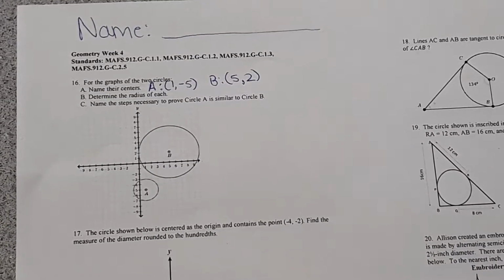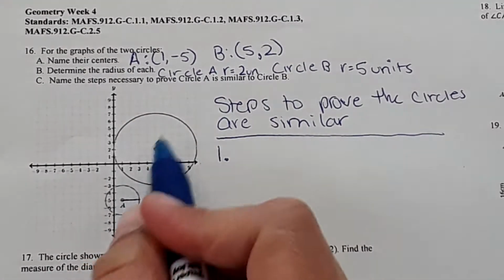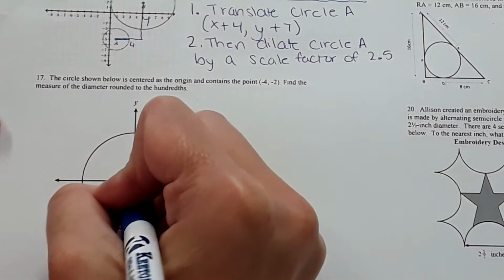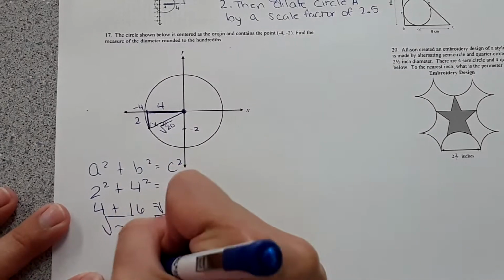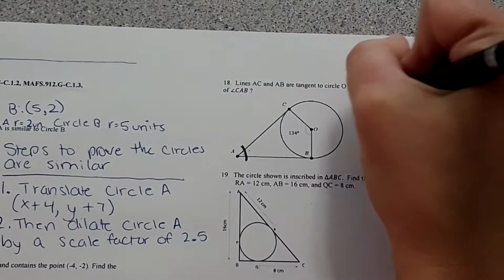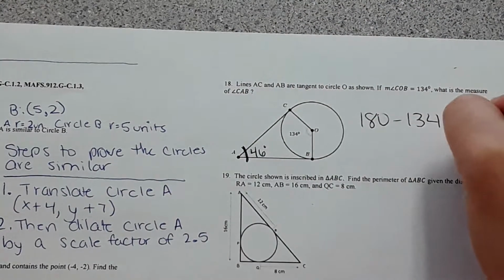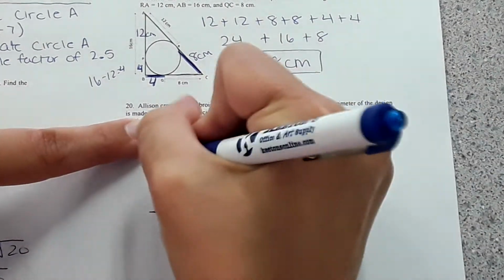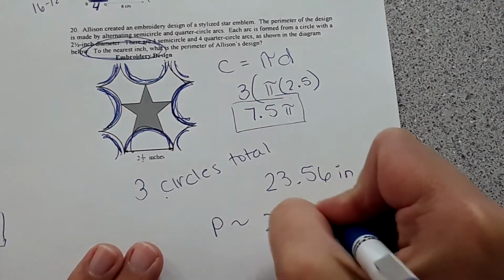Targeted standard review #4